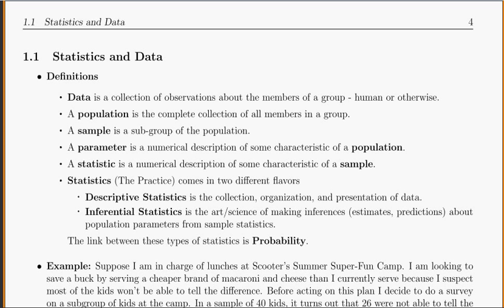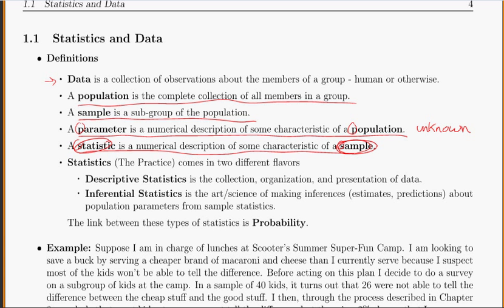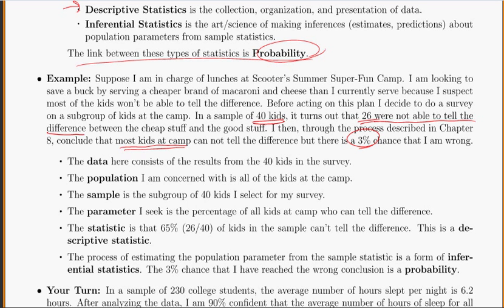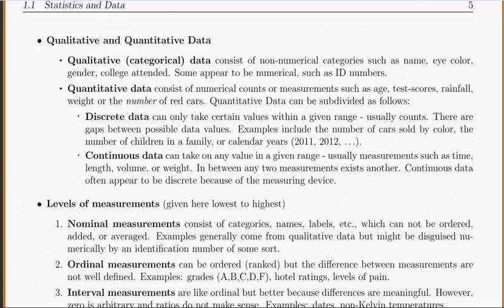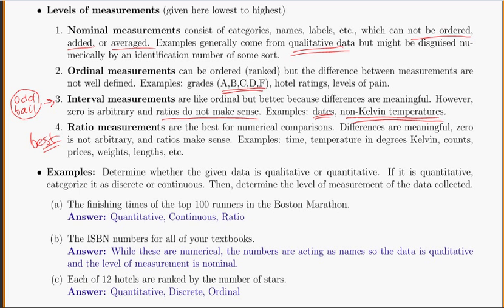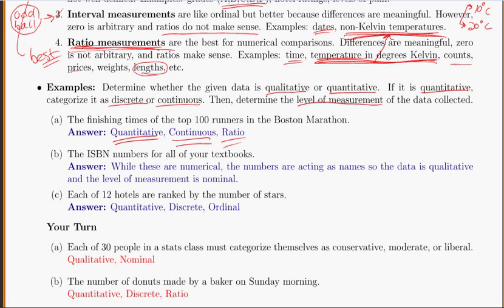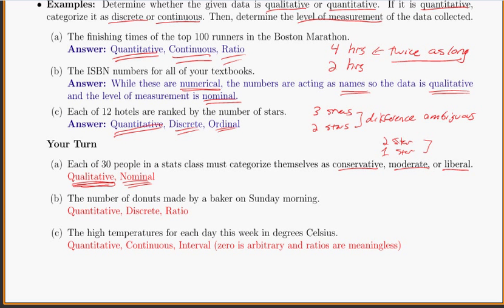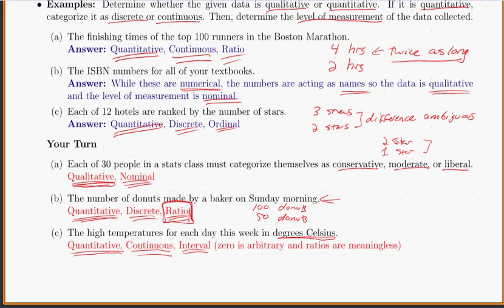Chapter 1.1: Statistics and Data